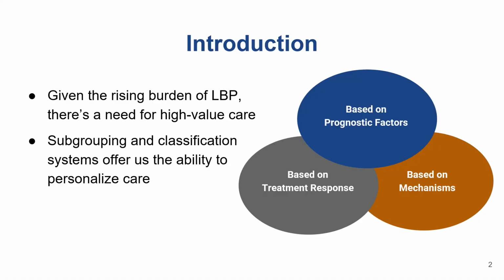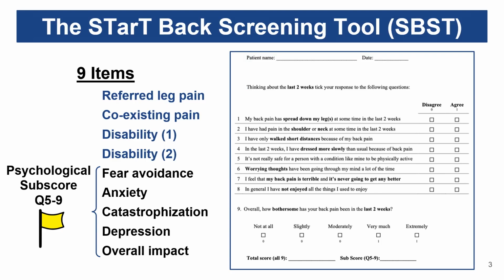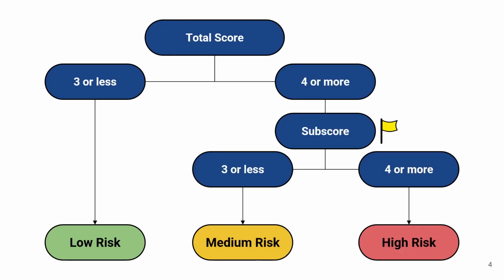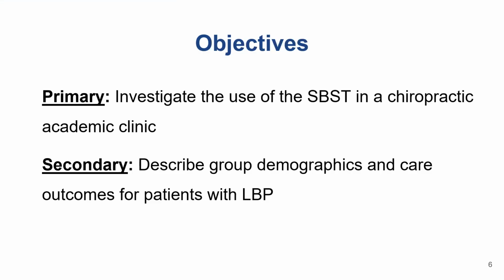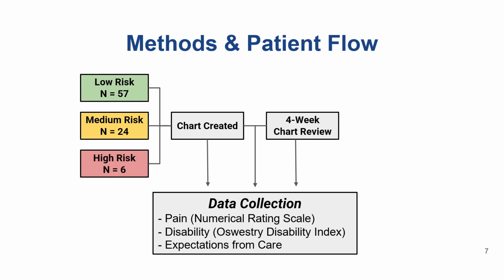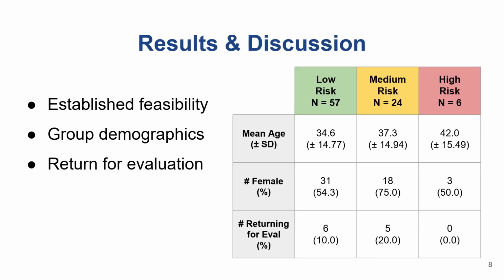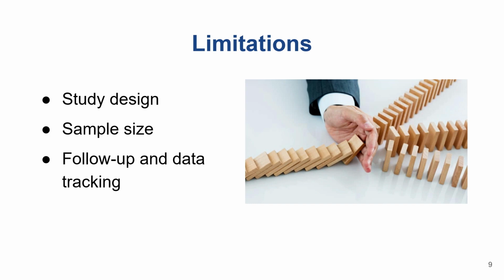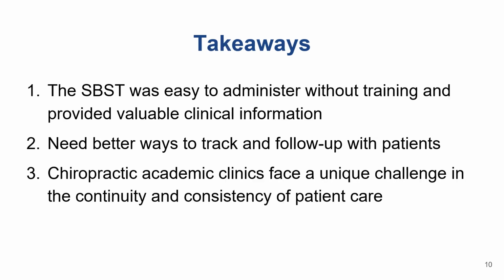Initiating the Keele Start Back Screening Tool in a Chiropractic Academic Clinic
Parker A, Derry B, Tam G, Pohlman KA, Malaya C–